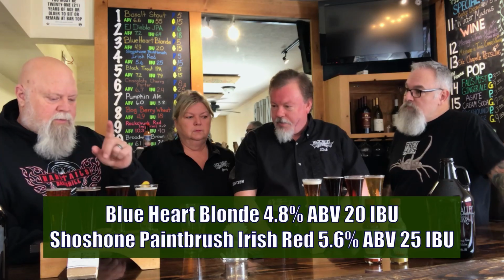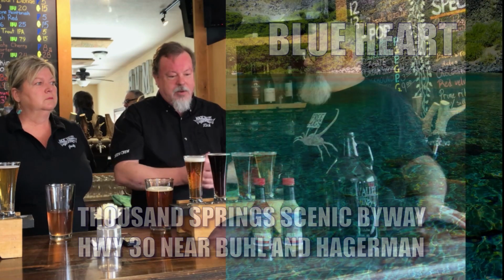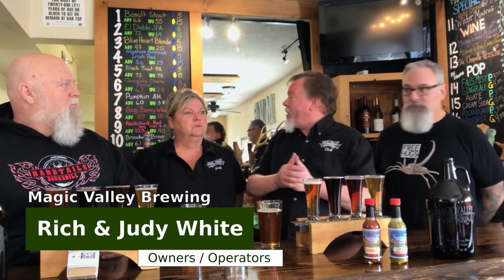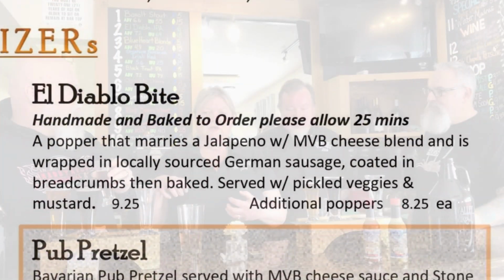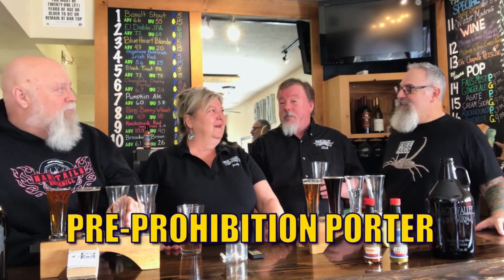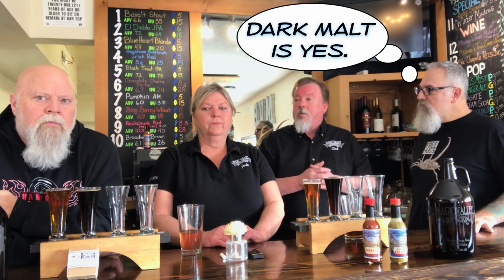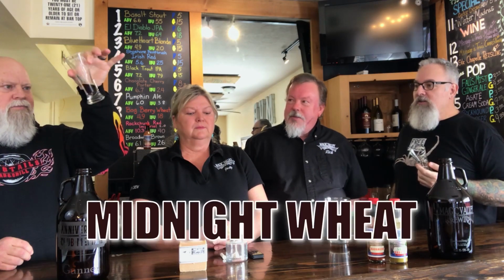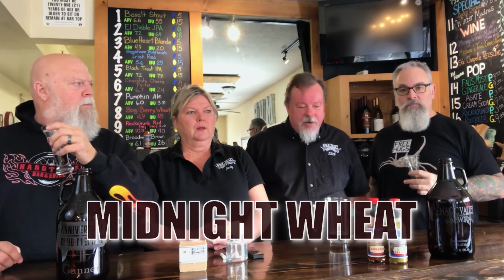S04ESP01 Magic Valley Brewing with Rich & Judy White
The long-awaited interview with Rich and Judy White, owners/operators/innovators/pioneers of the Legendary Magic Valley Brewing!

208 Broadway Ave N
Buhl, Idaho 83316

125 Main Ave W
Twin Falls, ID 83301

THANKS!
Gunner and Chef offer our most profound appreciation and thanks to Rich and Judy White, along with our gratitude to their family, staff, and incredible brewer Kim Trapp!  Thanks for opening up your business to us! It was a dream come true to have you on our show, especially at your brewhouse! Let's do it again!

To all our Goodships:
This one was an absolute blast!  This is a VERY condensed version of the interview / beer-tasting session.  Enjoy, and PLEASE visit the MVB website!  When you visit, tell them that Gunner & Chef sent you!

More videos just for you are on the way!
Peace, Strength, and Blessings!